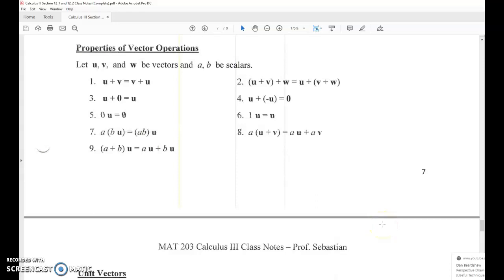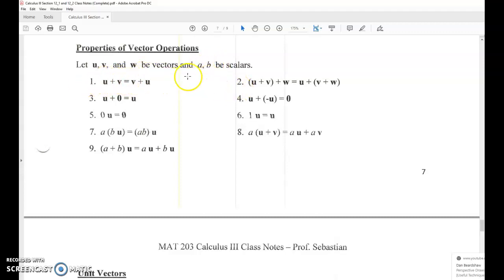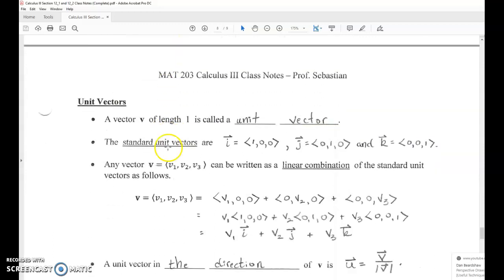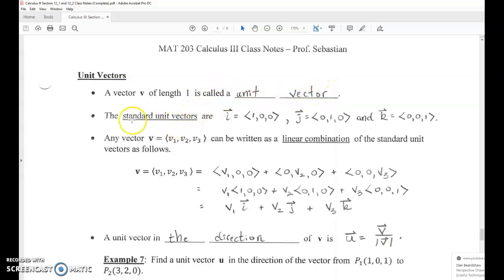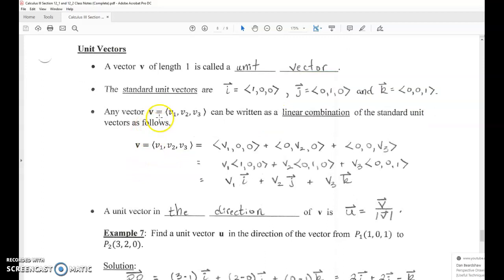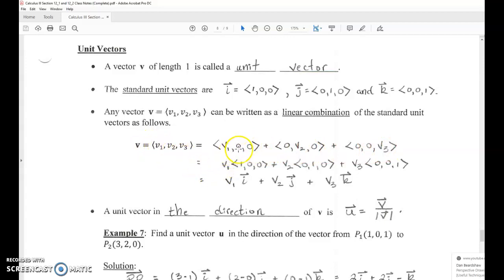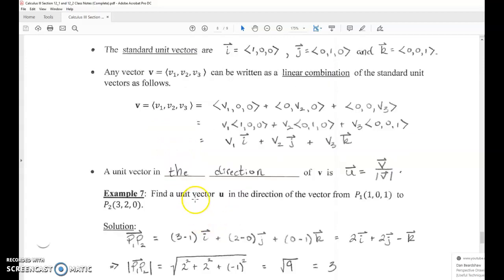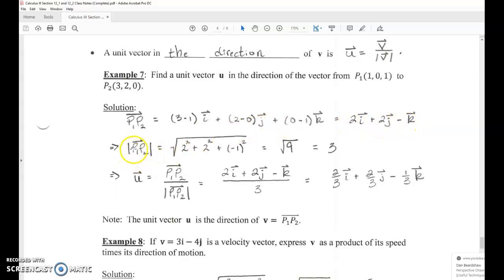Calc III (Sebastian) - Example 7